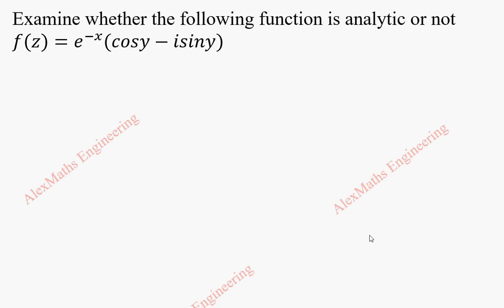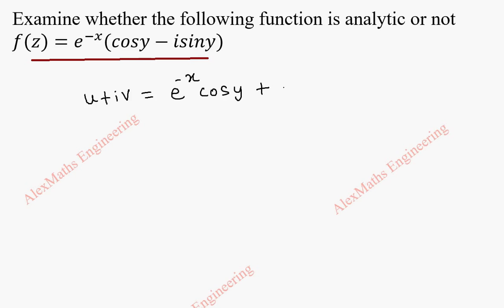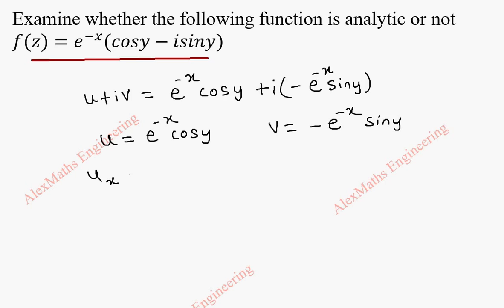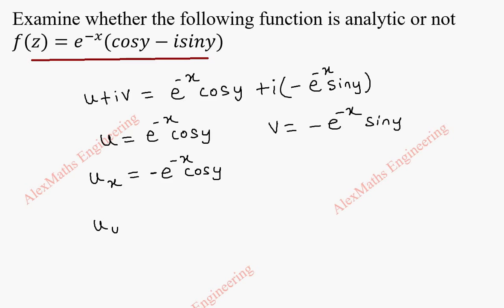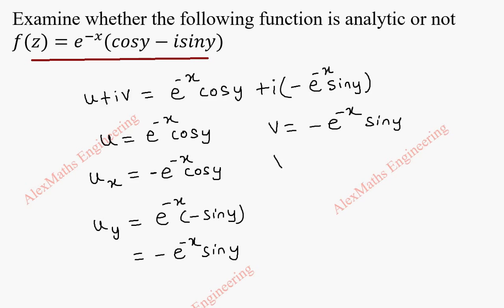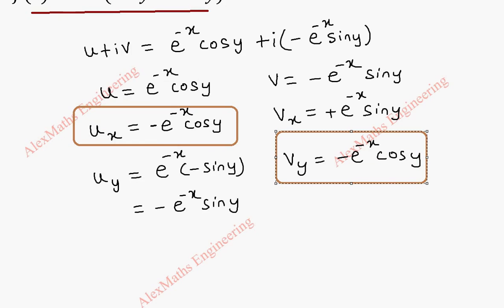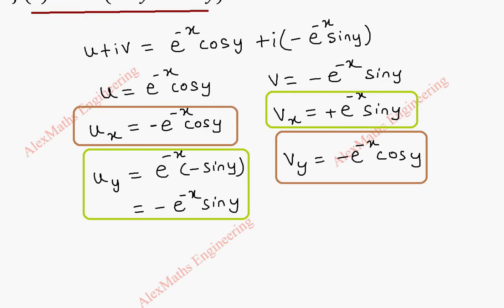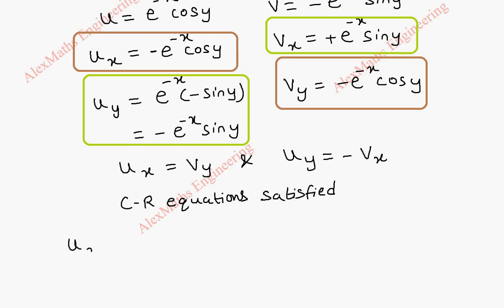CR Equations Problem 3 | Cauchy – Riemann Equations |Analytic Functions | Engineering Maths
Examine whether the following function is analytic or not f(z)=e^(-x) (cosy-isiny)